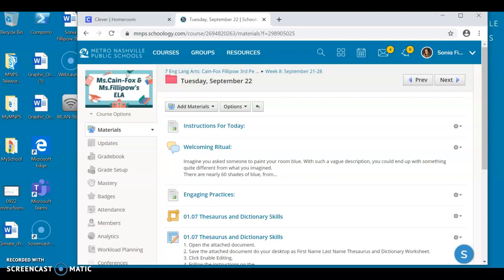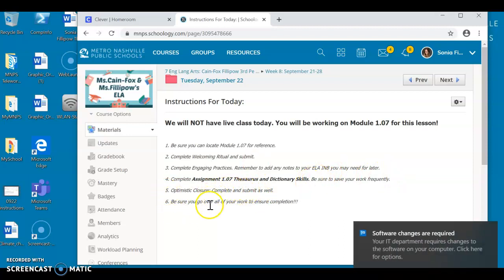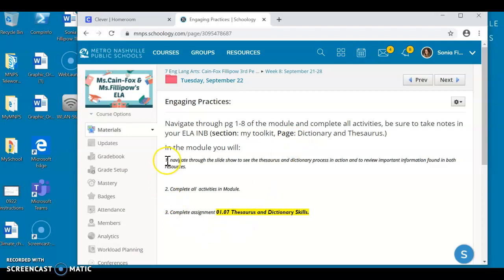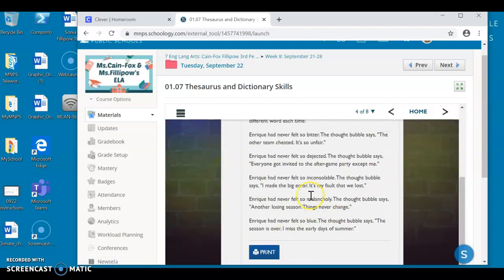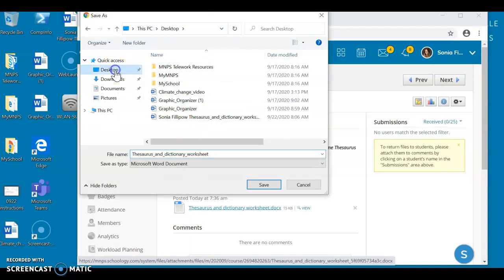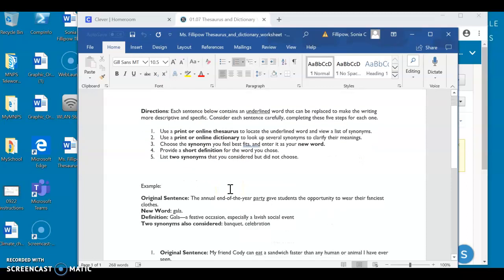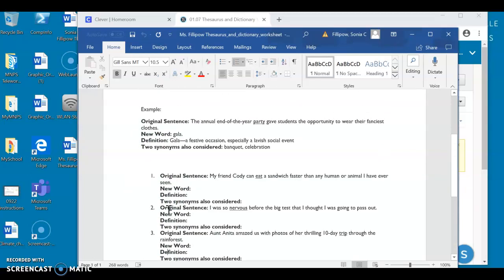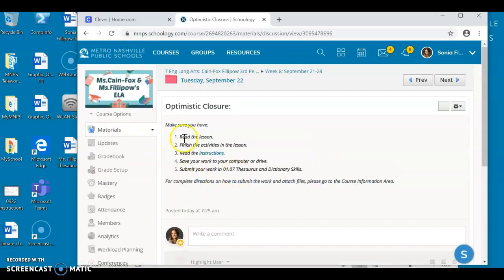09/22 asynchronous instructions